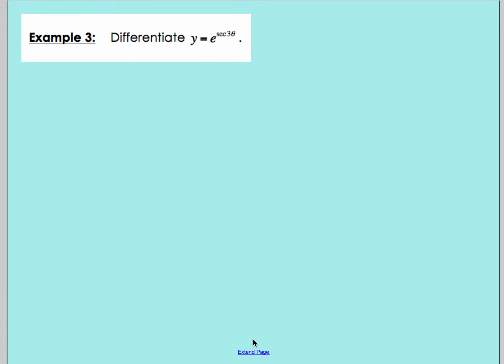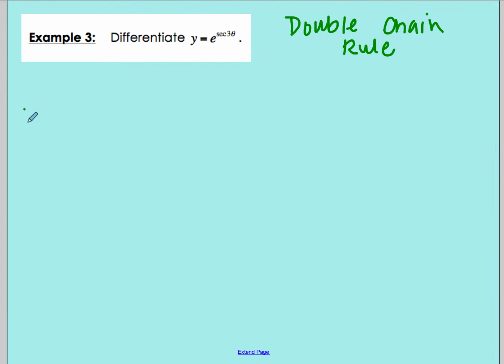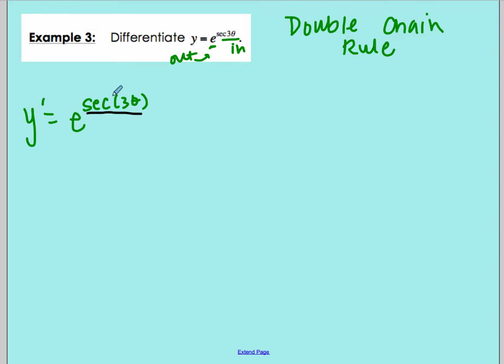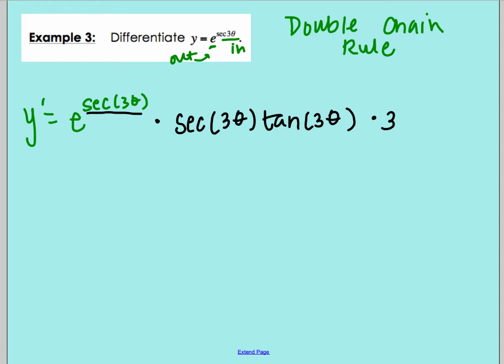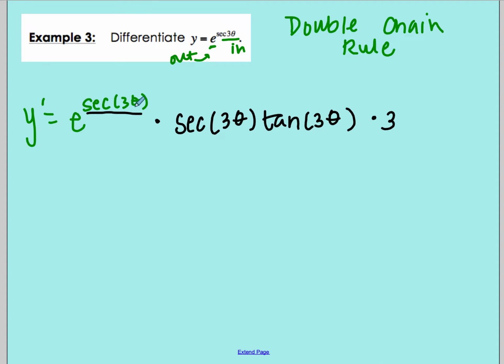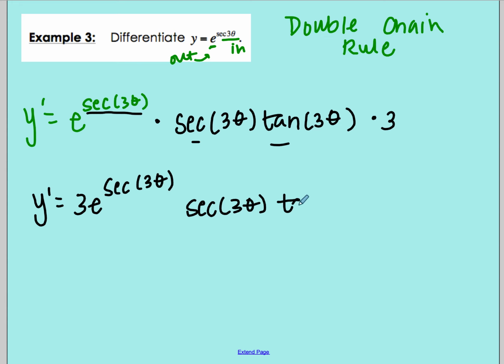Section 3.4 (Day 2) Example 3: Double Chain Rule